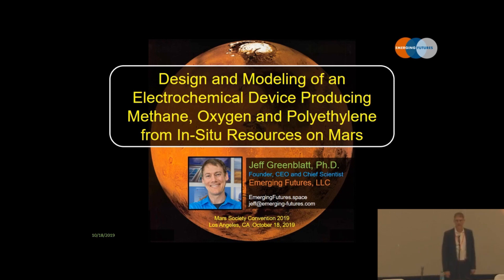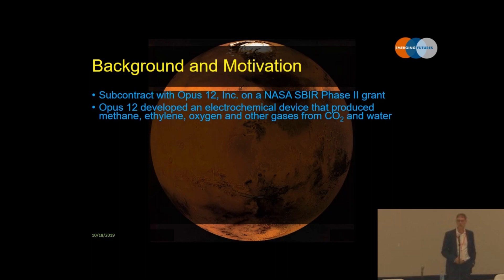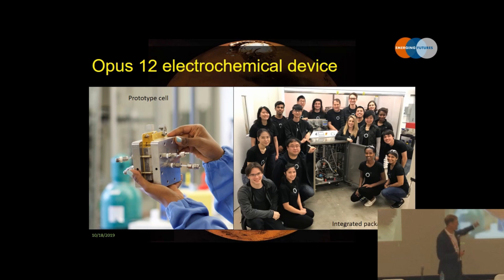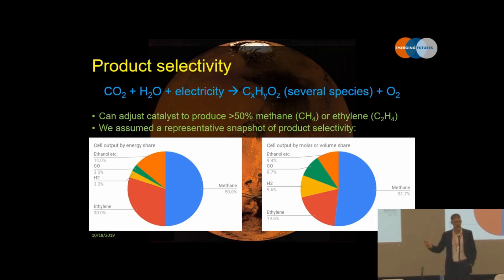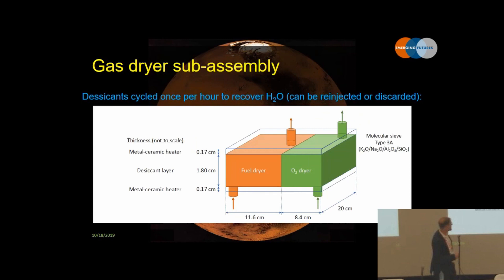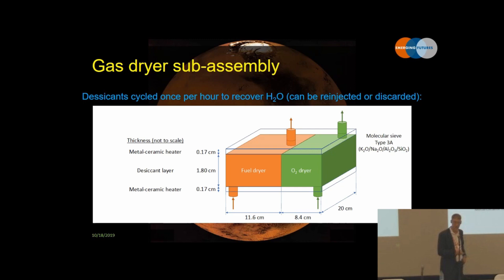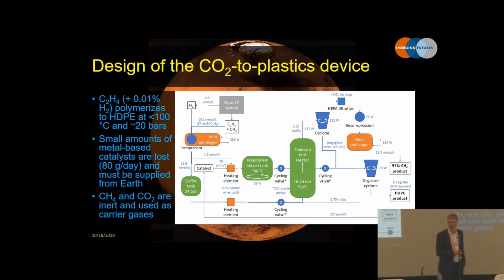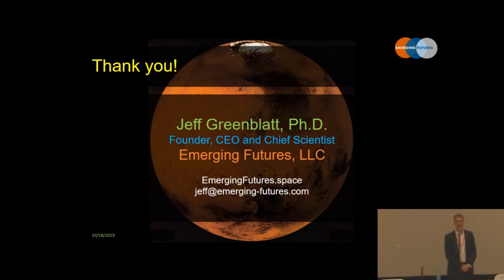Jeffery Greenblatt - Methane & Oxygen ISRU - 22nd Annual International Mars Society Convention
"Design and Modeling of an Electrochemical Device Producing Methane, Oxygen and polyethylene from Insitu resources on Mars"

From the 22nd Annual International Mars Society Convention, held at the University of Southern California from October 17-20, 2019.